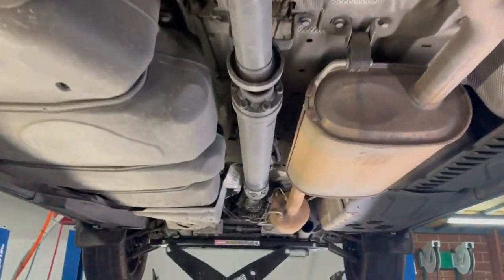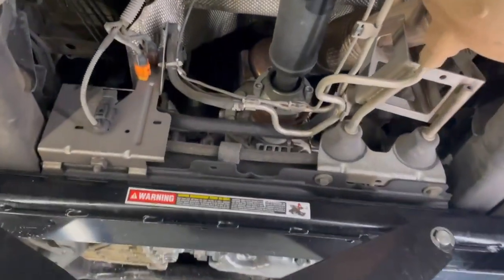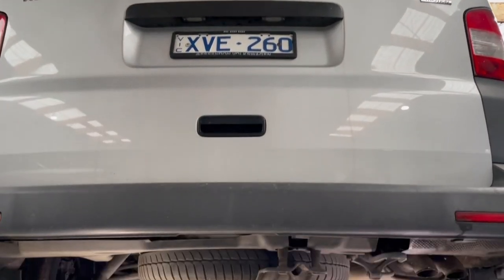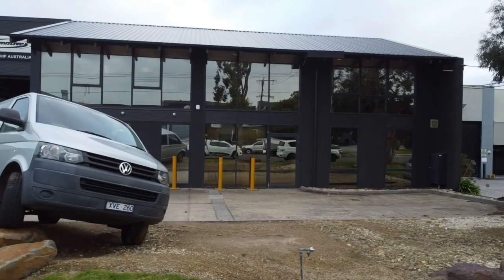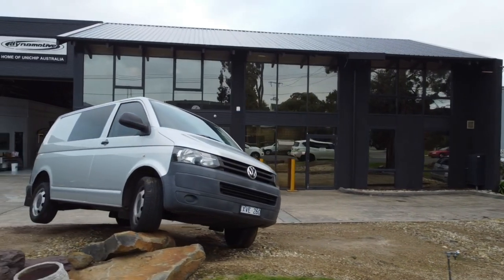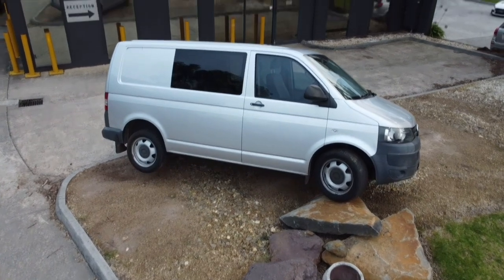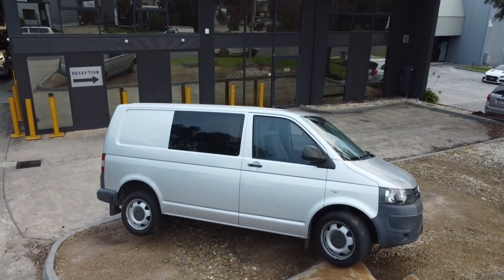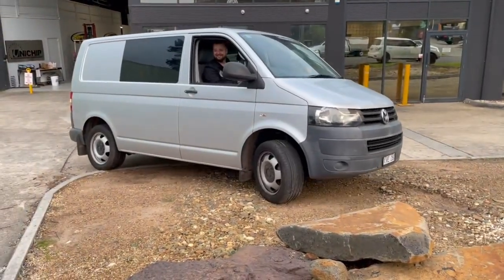Introducing the bro vs bro 4x4 build...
We are back! This time with a awesome ground up build!
Follow our Bro vs Bro series on this ultimate 4x4!